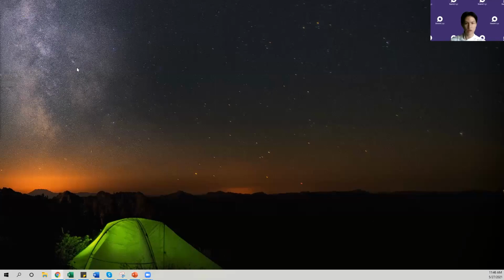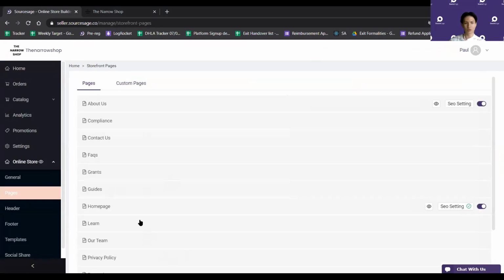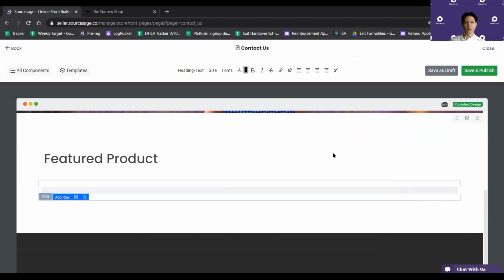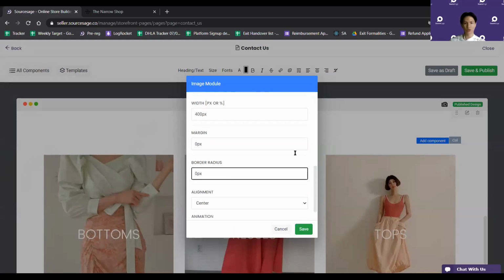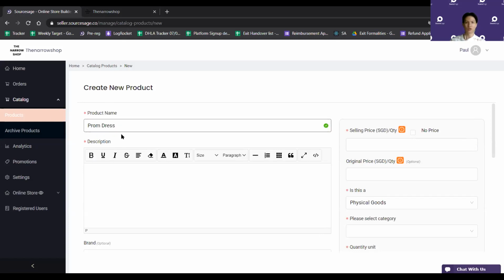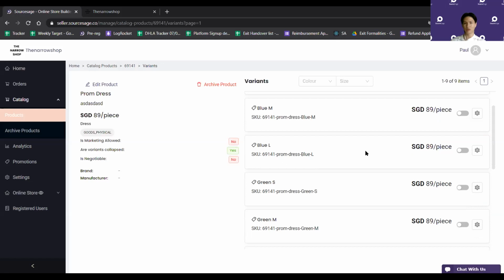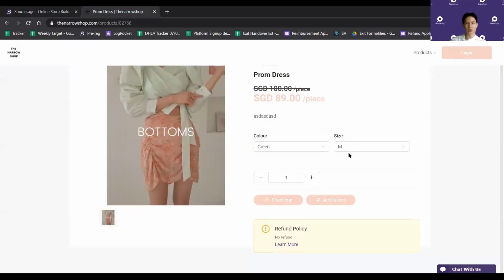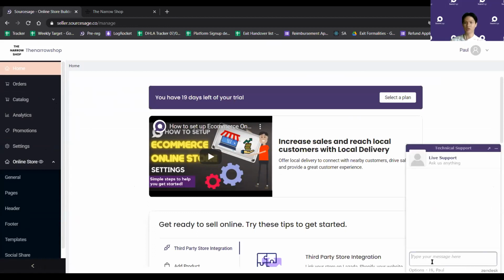How to Create an Online Store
Using SourceSage Online Stores, you can set up an online store in 3 simple steps.